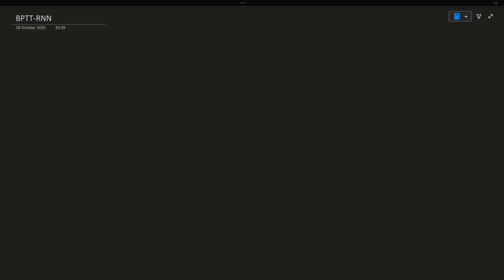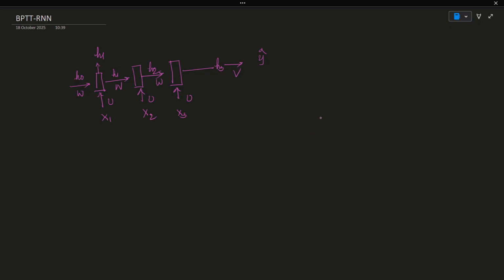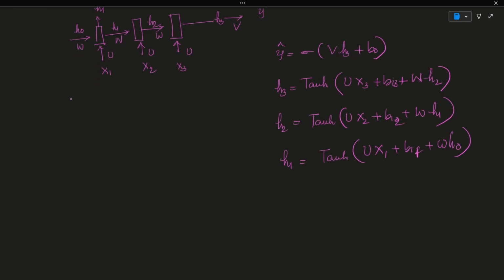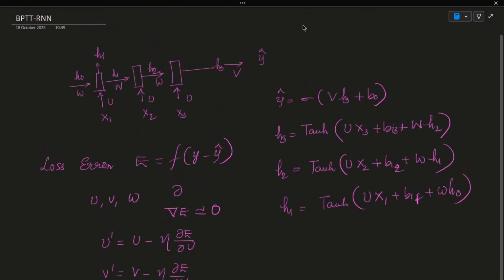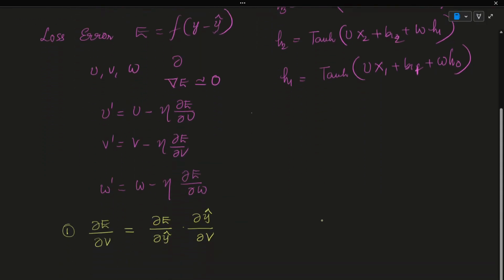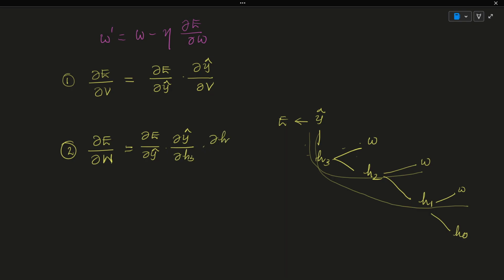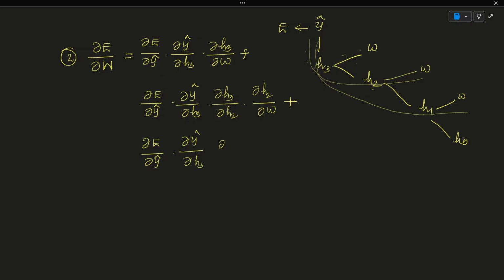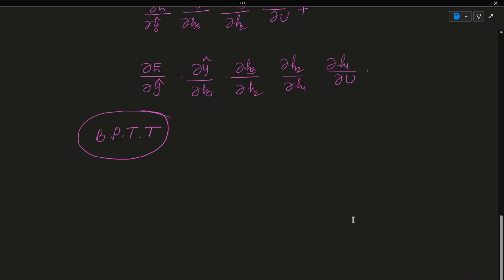BPTT- Back Propagation Through Time - RNN- part-2- Derivation